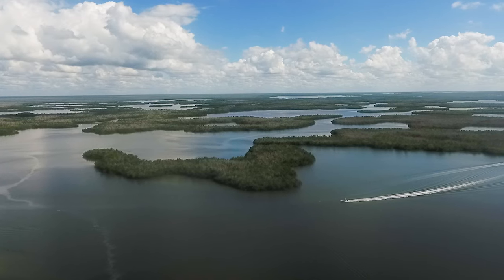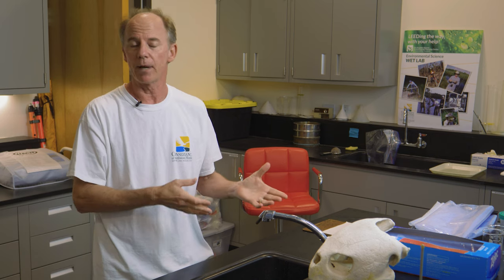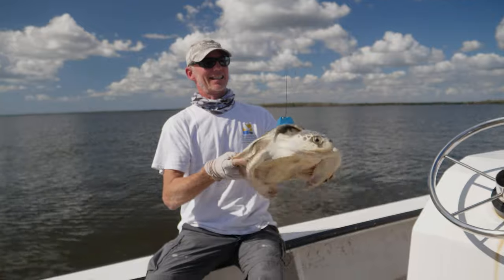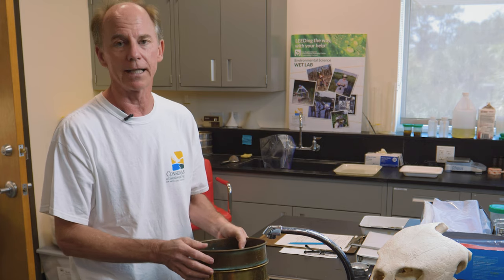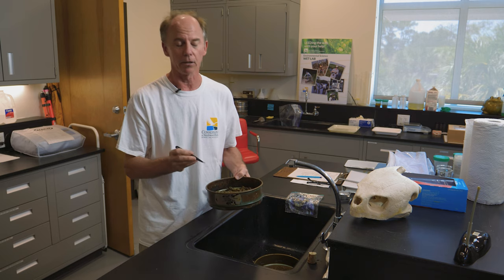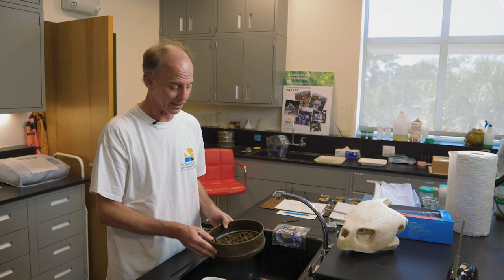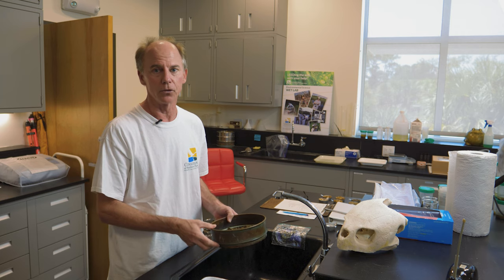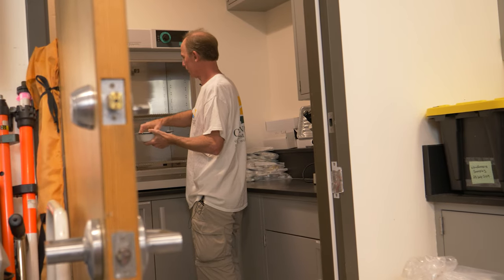Studying Poop Can Protect a Species!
Dr. Jeff Schmid is the Environmental Research Manager here at the Conservancy of Southwest Florida. In this video, he talks about his research project studying Kemp's ridley sea turtle poop in the Ten Thousand Islands. You'll learn how he does this and why it's so important!

Click the following link to watch an Evenings at the Conservancy presentation given by Dr. Schmid.

Chapters:
0:00 - Intro
1:03 - How do you collect turtle poop?
3:45 - Sifting through poop - literally
5:30 - Interesting poop finds
11:15 - What does it all mean?